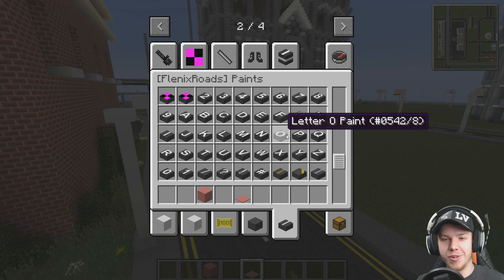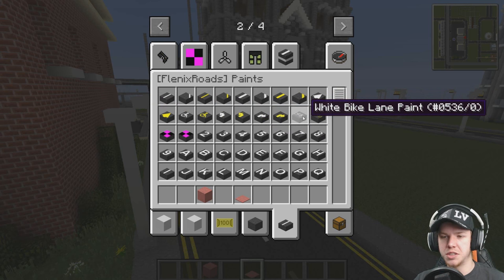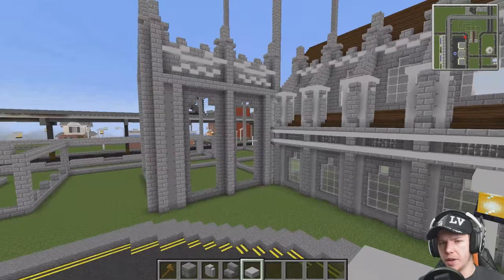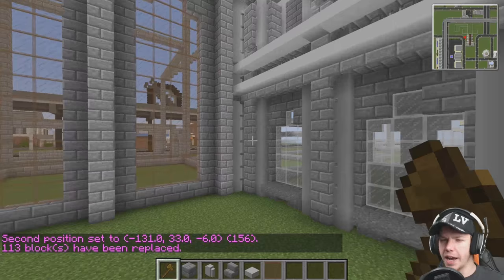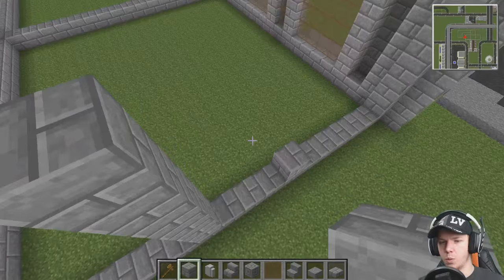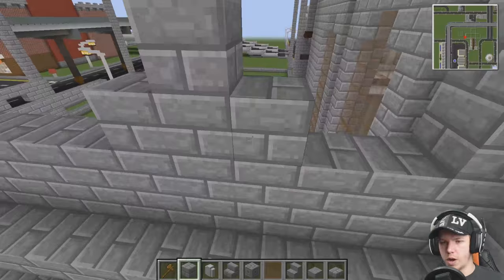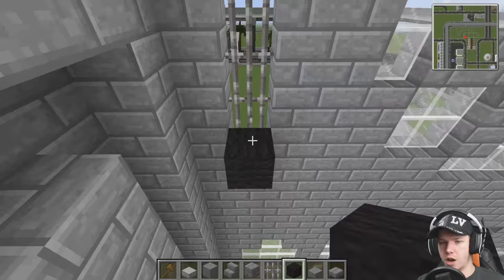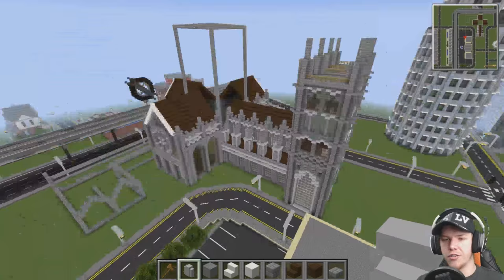How To Build A City :: Minecraft :: Cathedral P5 :: E86 :: Z One N Only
Mods used in this series:
Forge 1.7.10
CustomNPCs
Reis Minimap Mods
World Edit
Flans Mod
MCHeli

Gamertag: Z One N Only

Cheers Guys.